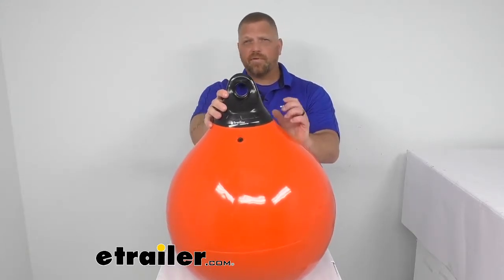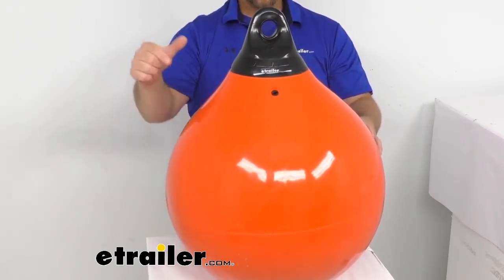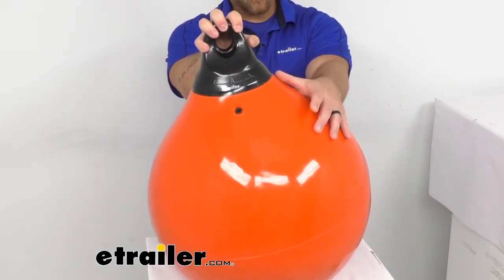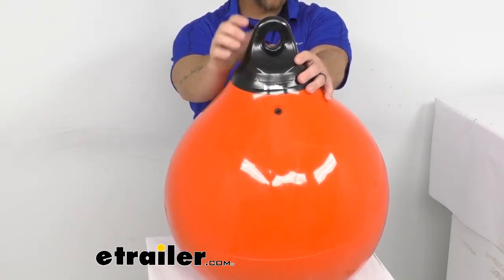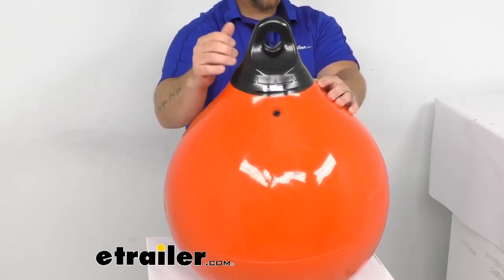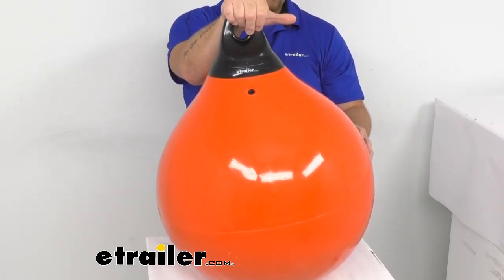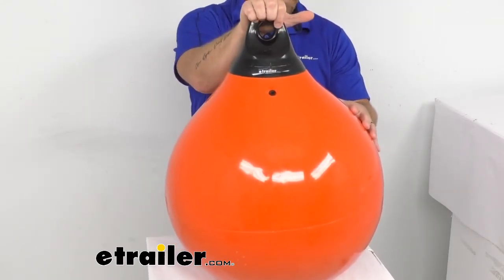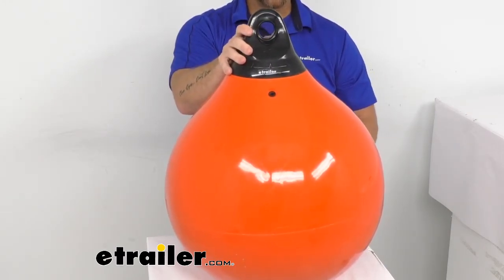etrailer | Review of Taylor Made 18inch orange tuff end buoy - 36961149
Hey everybody, Jared, from etrailer.com. Today I want to take a quick look at the Tuff End 18-inch diameter commercial fishing buoy in orange by Taylor Made. With the bright orange color and 18 inch diameter, and the strongest in the industry 2000 PSI tensile strength, this buoy will ensure that your mark is both highly visible and remains in place until you retrieve it. Tuff End buoys feature a heavy duty stainless construction, and it's going to meet the punishing demands of the commercial marine industry. It is made of an injected molded vinyl and Tuff Ends feature a large line holes that will accept standard shackles. It'll also allow ropes as thick as 1/2 inch to even 5/8 of an inch to be threaded through twice.

Now the taper hole, the eyelet, won't chafe your line and it's easy to inflate with a screw-in one-way fill valve. The inflation pressure for this rating is two PSI, an air blower with a rubber hose would work, a bike pump would also work, but it'll be pretty time consuming. The dimensions are 18 inches in diameter, circumference is 57 inches around, the eyelet diameter is 1 1/2 inches, and the buoyancy is 112 pounds. It is made in the USA, a standard quality you know and trust. And if this isn't exactly what you're looking for, you're looking for a different color, you need a different size buoy, we do have those available at etrailer.com.

Well, that's a look at our Tuff End 18-inch commercial fishing buoy in orange by Taylor Made. I'm Jared with etrailer.com. You have a good one..